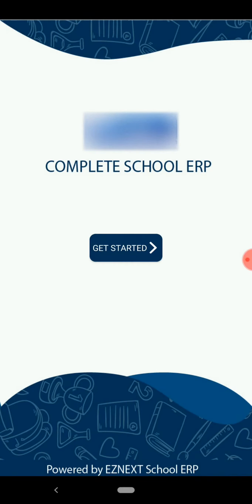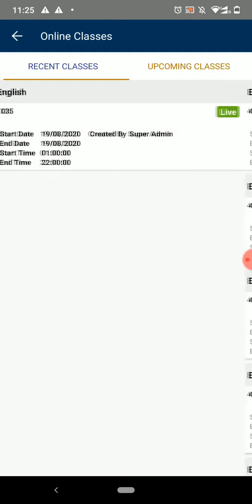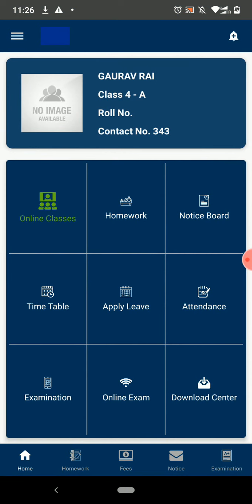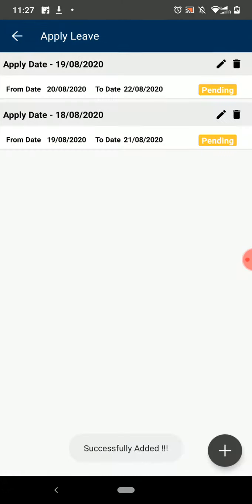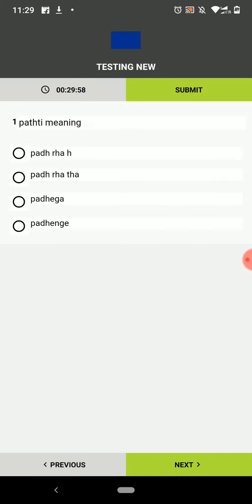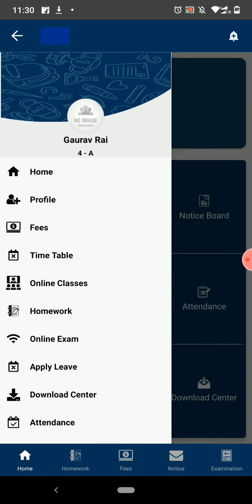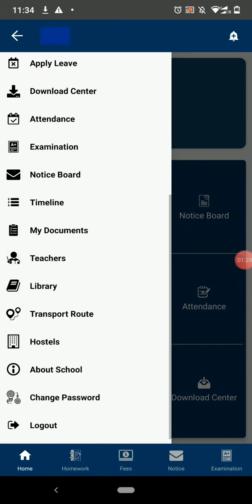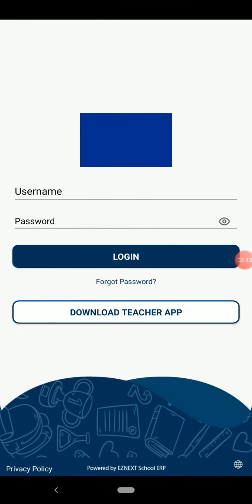Complete Student App Tutorial.